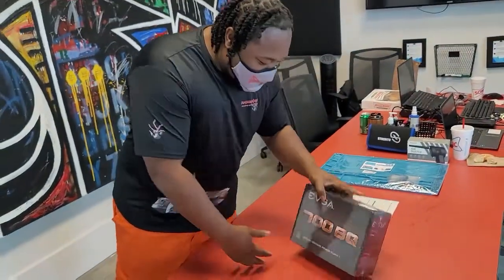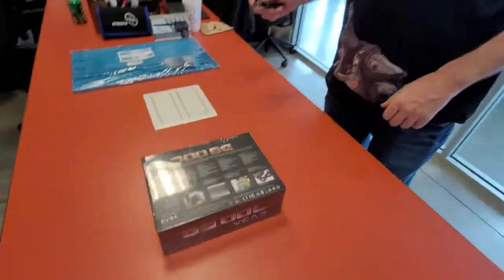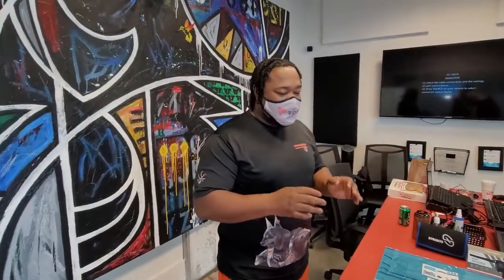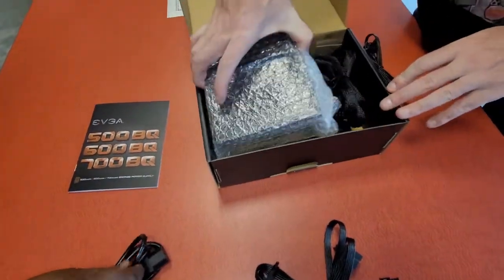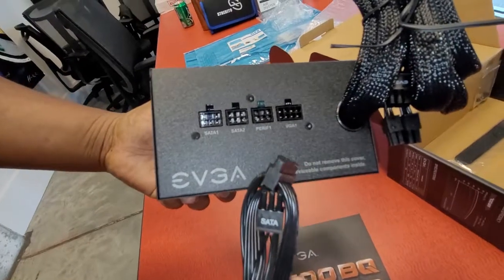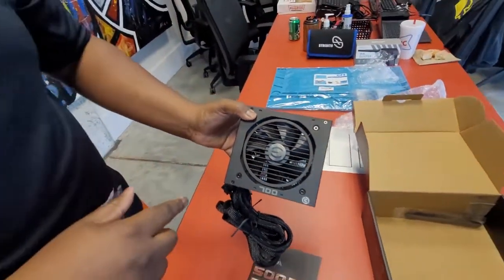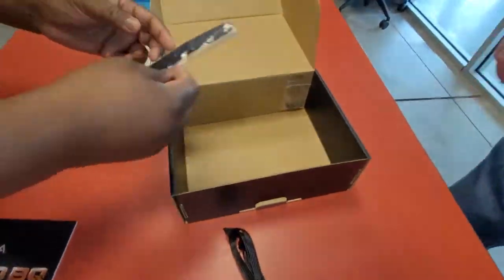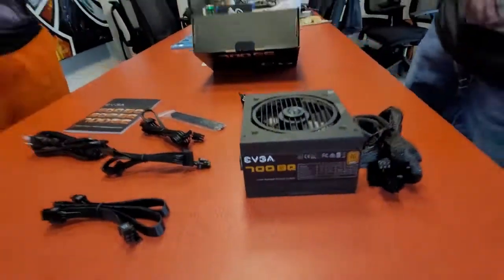Masondogg AOT: EVGA Power Supply 700 BQ